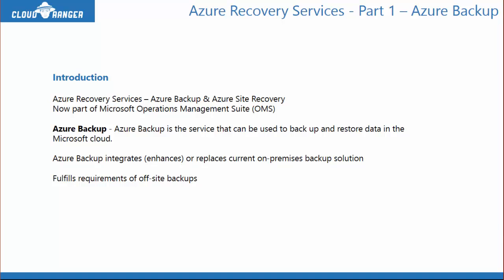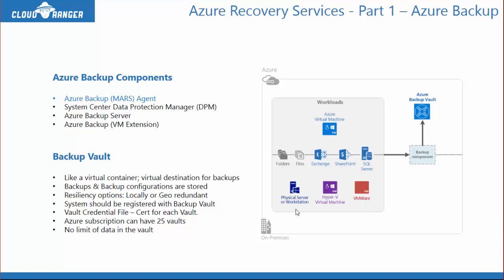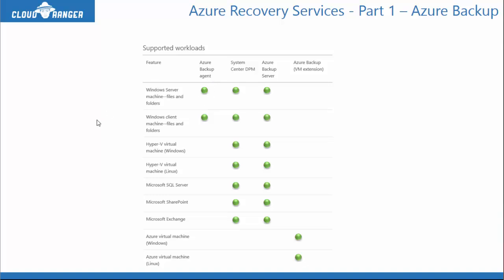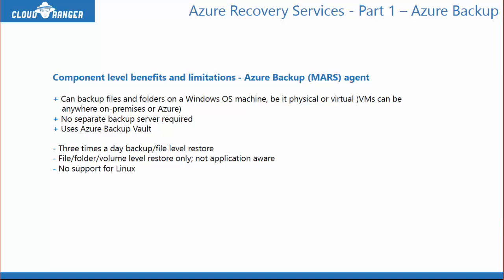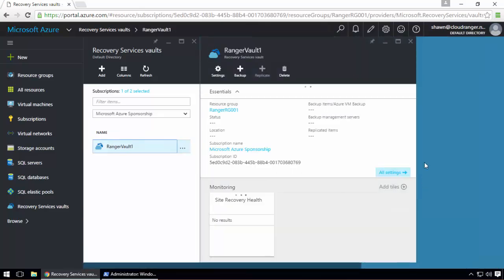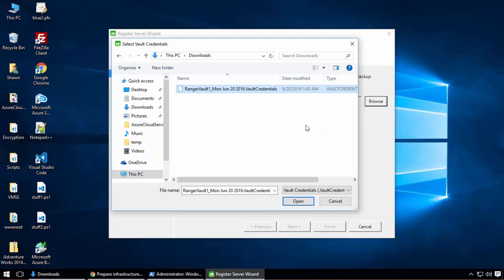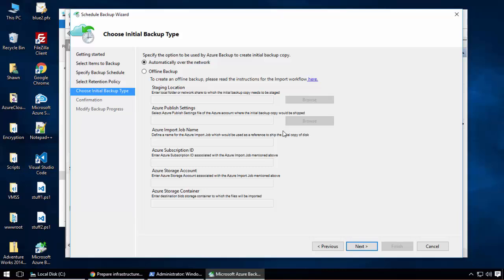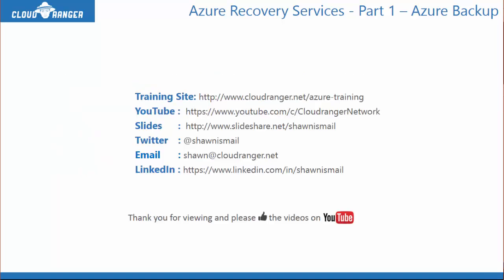Microsoft Azure Training - [41] Azure Recovery Services - Part 1 - Azure Backup (Exam 70-533)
This is the part 1 of the Azure Recovery Services series. In this session I introduce Azure backup as an offering of Azure Operations Management Suite (OMS). I go over the various advantages and disadvantages of using Azure backup as either a compliment or replacement of traditional backup solutions. In this session I further go over details of Azure backup and what Azure Backup Vault is. In the Demo portion of the session I create an Azure backup Vault and download the Azure Backup Agent with the Backup vault credentials. The demo further gets into installing the agent on an on-premises windows client and backing and restoring data from the Azure Backup Vault.